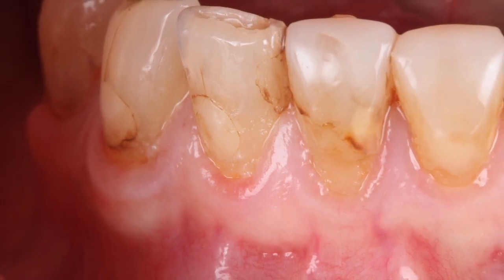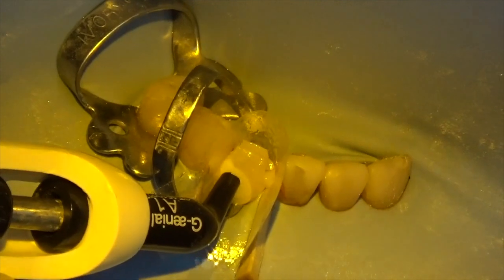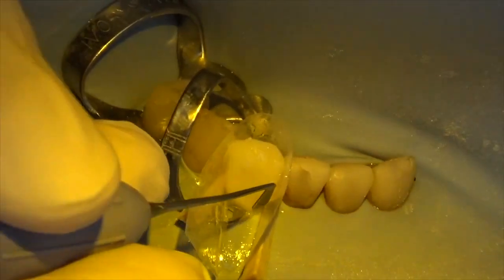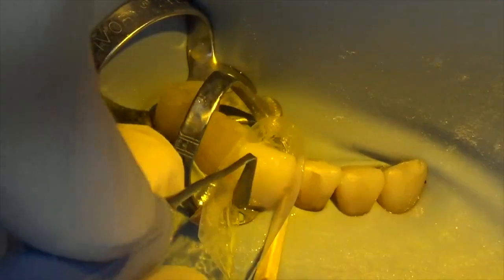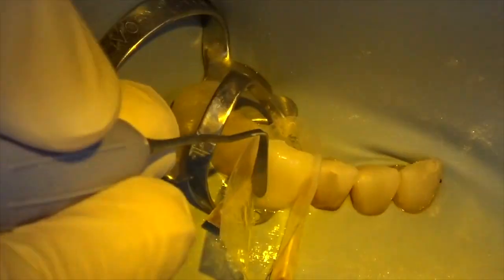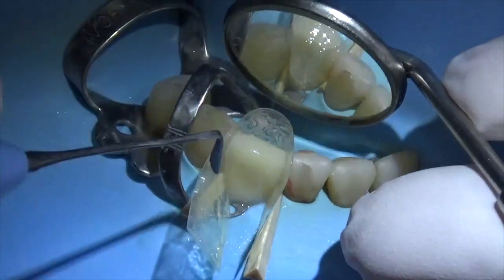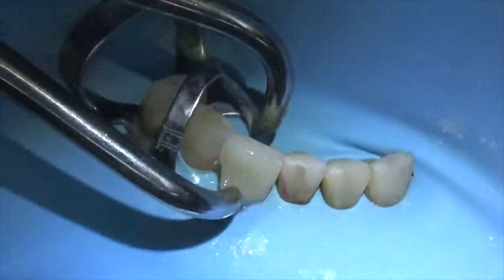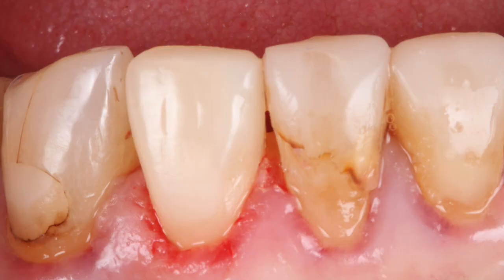Restoring Excellence Lower Anterior Filling with Dr Lincoln Harris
- Placement of composite resin to restore a tooth that is sensitive.
- Seamless composite placement to minimise the risk of stains
- Basics of a 'monolithic' restoration

Watch the full 10 minute recording on the Online Dental Academy